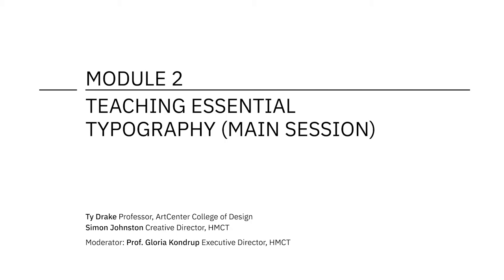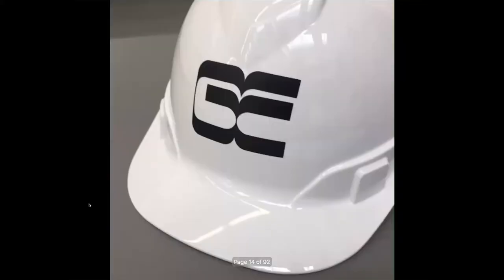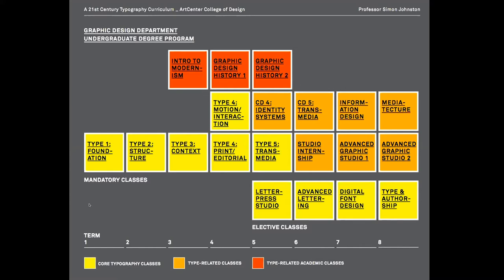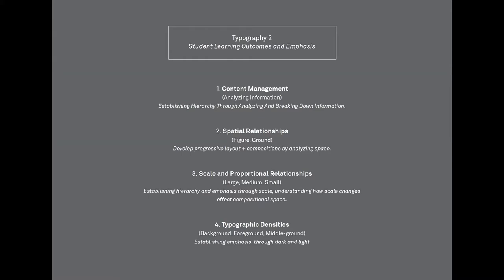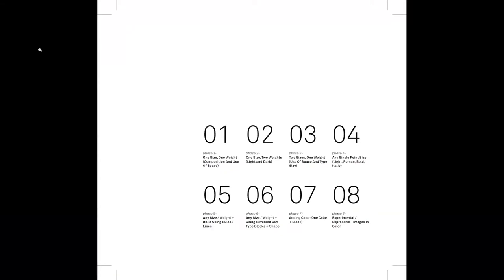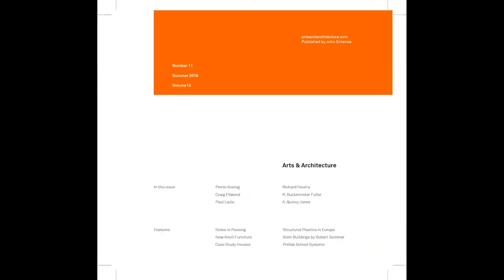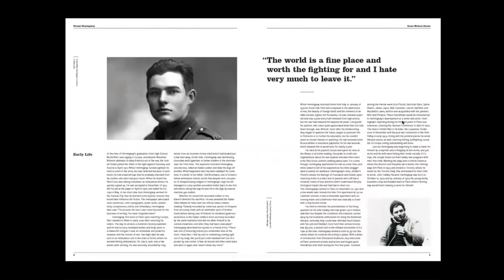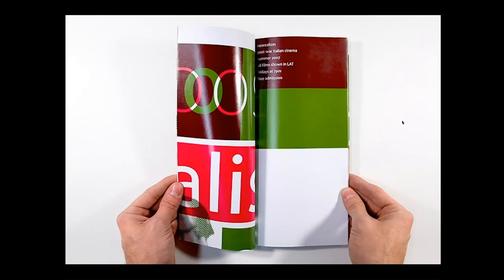DETI: Module 2—Tyrone Drake & Simon Johnston: “Teaching Essential Typography” (Main Session)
Tyrone Drake has collaborated on graphic design, branding and visual communications-related projects with high-profile clients in the fields of architecture, music, film, sports, health and beauty, and luxury hospitality. He has served as design consultant to a number of Los Angeles-based architecture firms, as well as the Los Angeles Chapter of the American Institute of Architects (AIA) and the Los Angeles Institute of Architecture and Design (LAIAD). He is a professor of typography at ArtCenter College of Design.

Simon Johnston is Director of Typography at ArtCenter College of Design and Creative Director of the Hoffmitz Milken Center for Typography (HMCT). He studied with Armin Hofmann and Wolfgang Weingart at the Kunstgewerbeschule in Basel. In the 1980s, he was instigator and co-editor of the typography journal Octavo. His current design practice focuses on publications for galleries and museums, such as the Whitney Museum, Gagosian Gallery, Getty Museum, Yale University Press, and Marian Goodman Gallery.

The first Design Educator Typography Intensive (DETI), a global virtual learning environment, was presented by HMCT on July 17–18, 2020. The two-day intensive provided educators, designers, and students access to some of the most talented typography instructors currently teaching, who generously shared their expertise during the four webinar sessions. This module explores typographic practice across identity design and form-making. Moderated by Gloria Kondrup, Executive Director of HMCT.